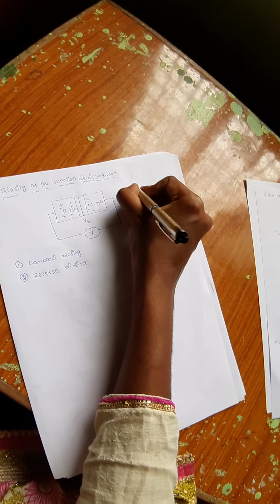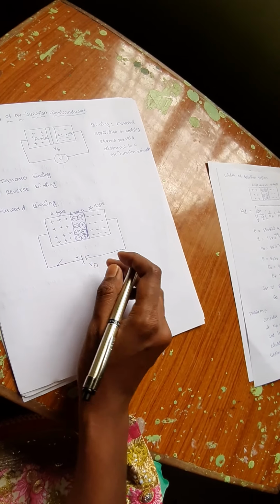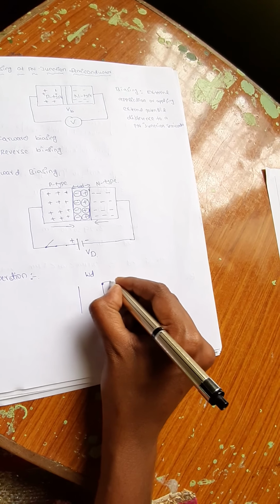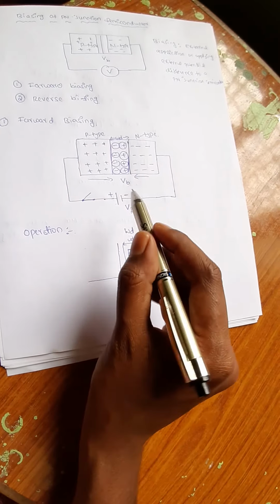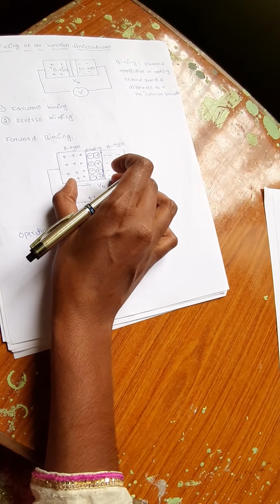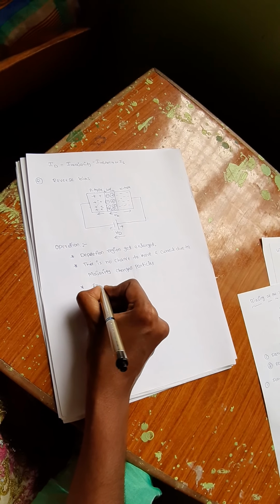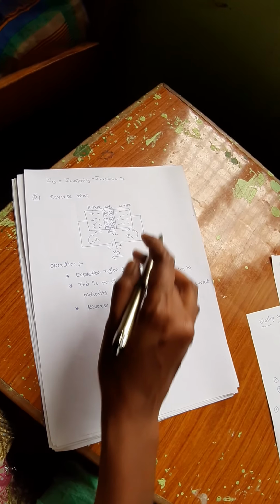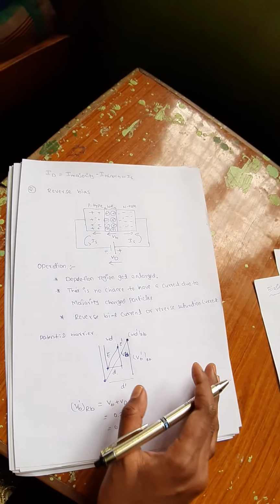EDC -PN junction Biasing